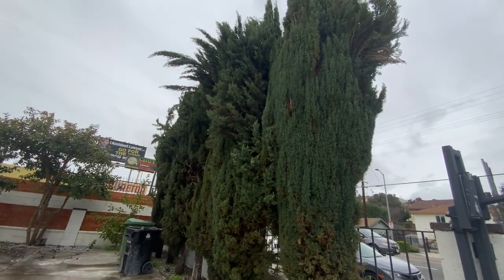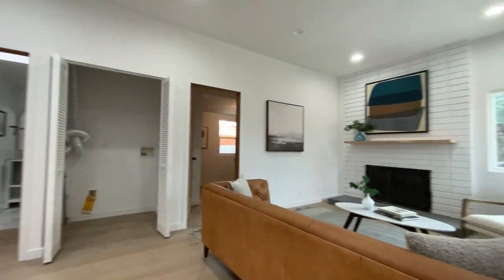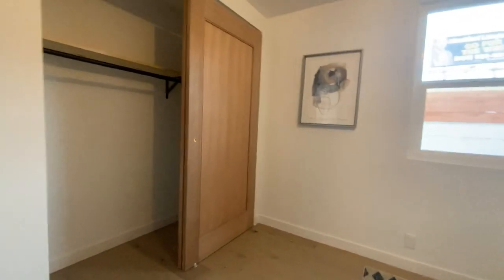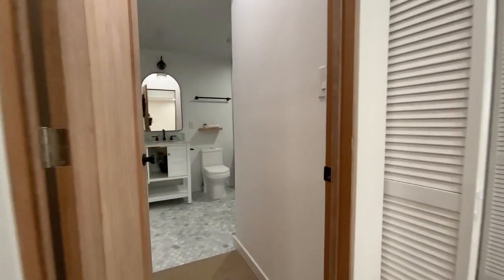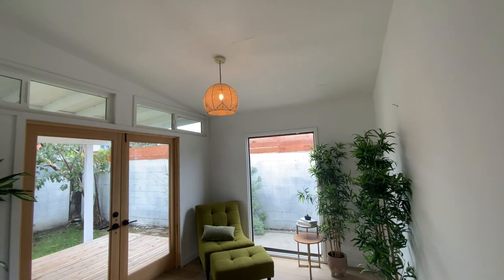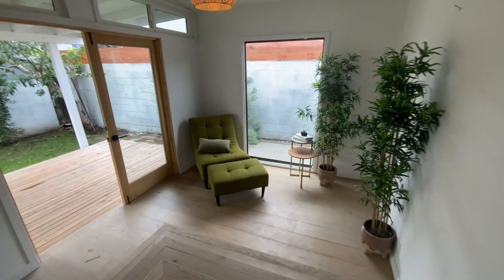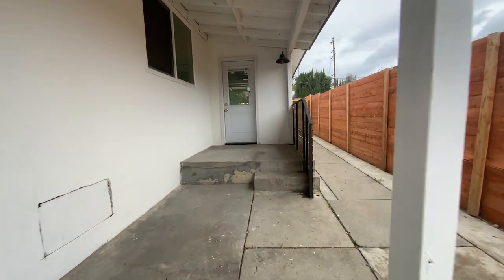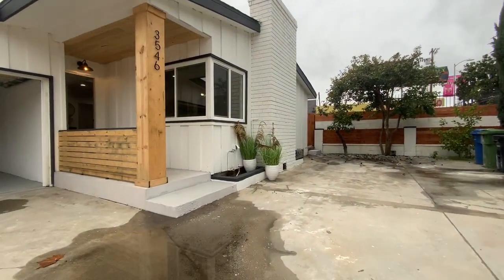Walk through # 13 - The Gem on Fig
Thank you for stopping by and taking a tour of the property.
My name is Miguel Marte I live here in California and if you're
me on the links above.

8VWbD015ZDqYQhd98

Miguel Marte
Licensed Real Estate agent
KASE Real Estate
Dre#02072437

Description:This beautiful home in Cypress Park Los Angeles features 3 bedrooms and 2 bathrooms in an open-floor layout with engineered wood flooring, recessed lighting, and a newly updated kitchen with brand new white shaker cabinets, marble countertop with matching marble backsplash, farmer sink, dishwasher, and brand new state of the art appliances. This master crafted designed master bedroom has a generously sized walk-in closet in addition to the bathroom that is highlighted with a solid wood base vanity plus a powder room/sunroom that leads to a private entrance to the backyard with a beautifully designed pergola that's great for morning coffees or to experience the late night breeze!